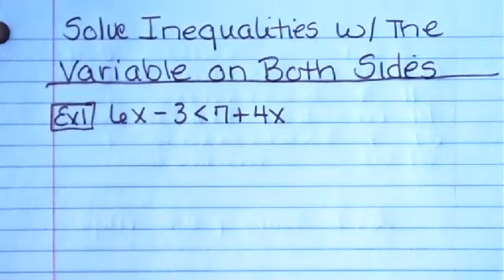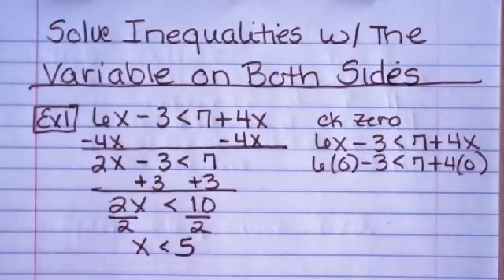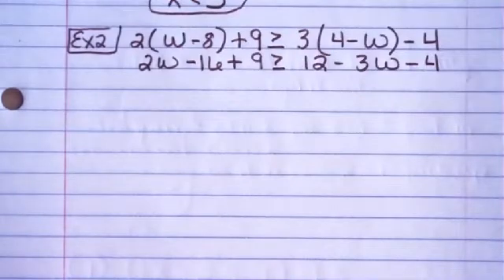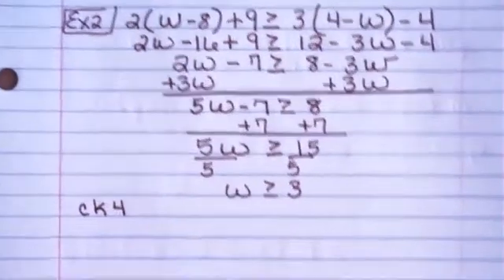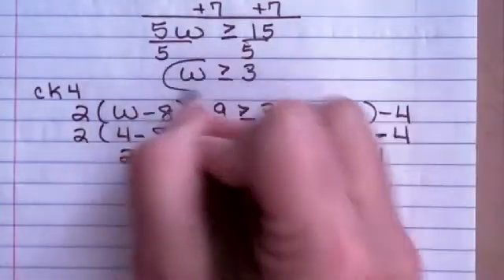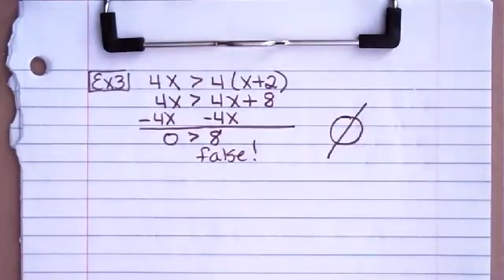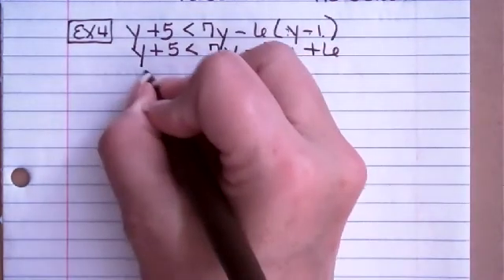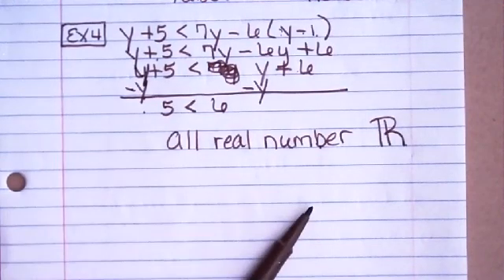Video Notes: Solve & Check Inequalities With Variable on Both Sides